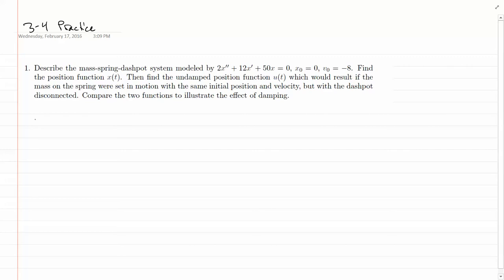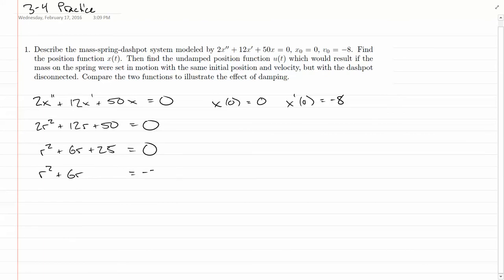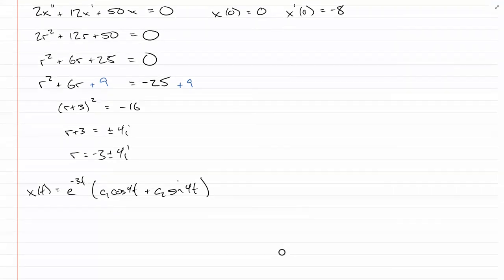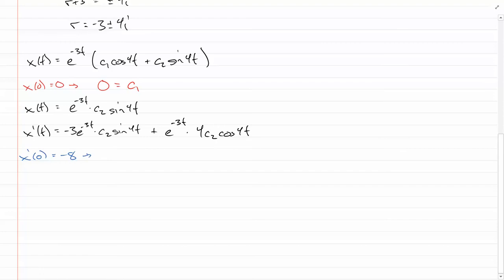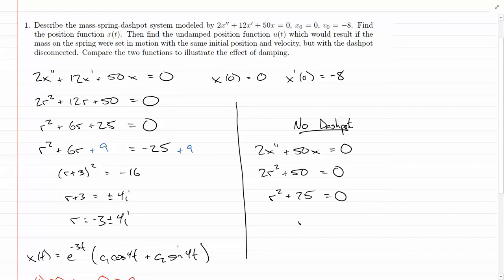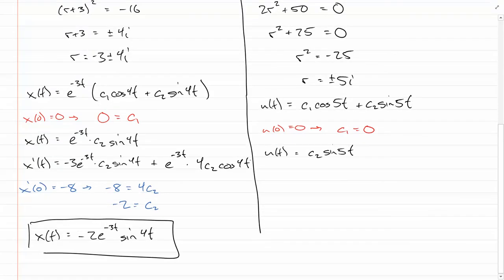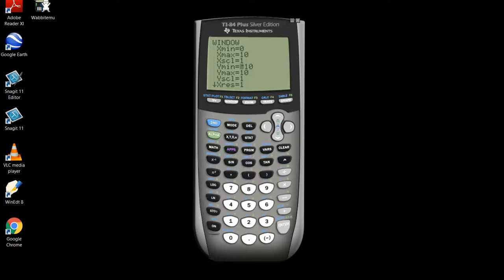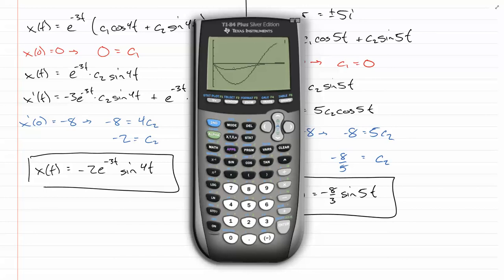Math 252 3-4 Practice